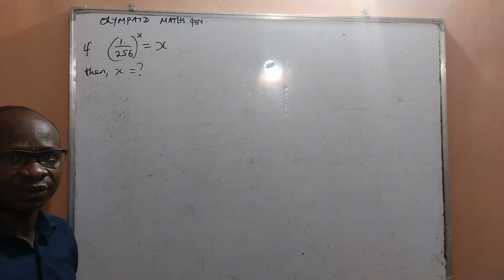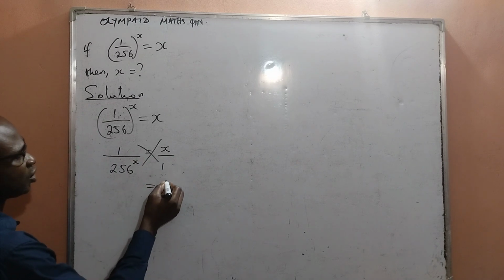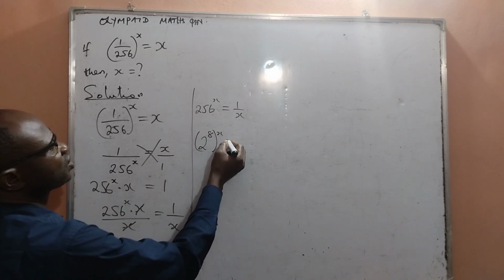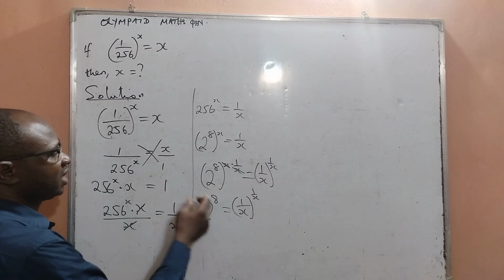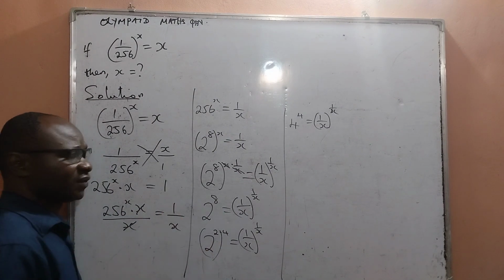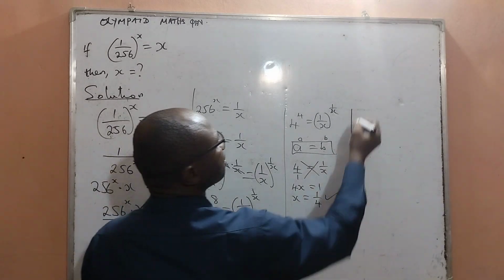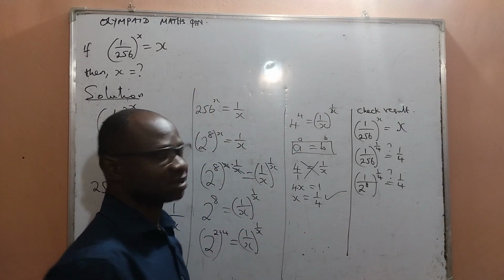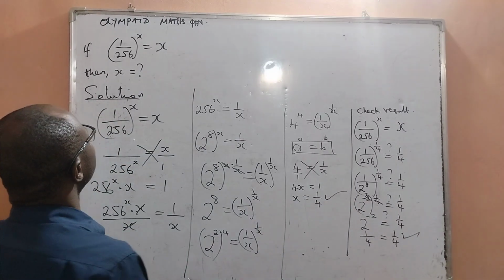Olympiad Mathematics Question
How to solve (1/256)^x = x , find x